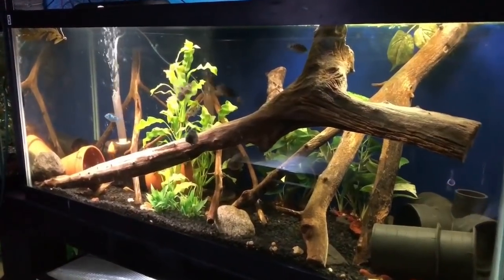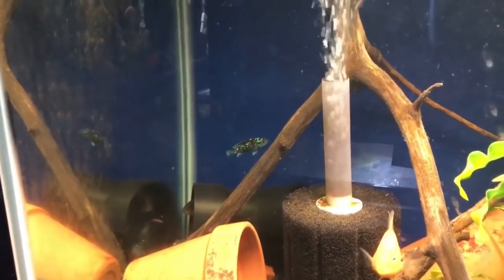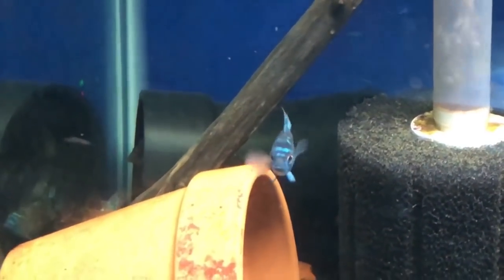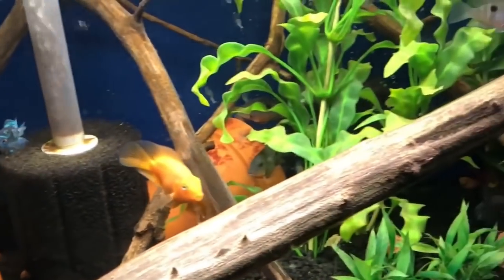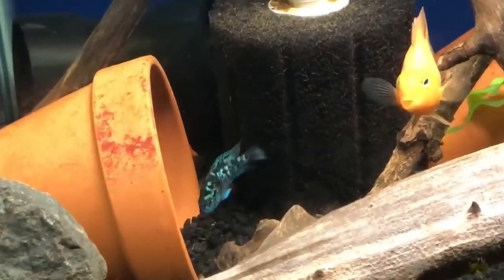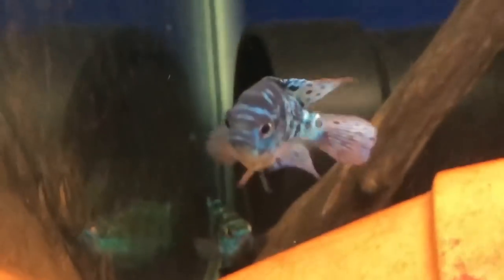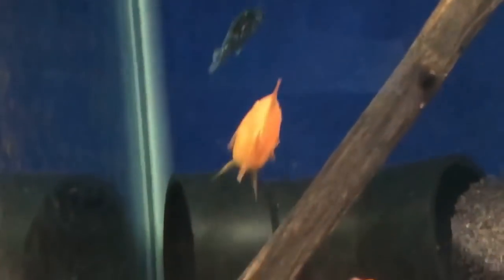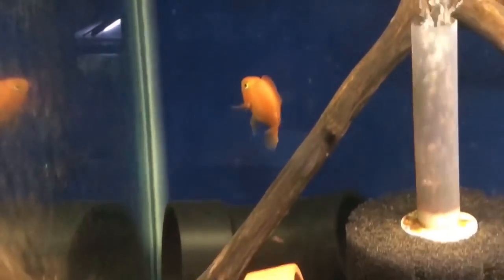Sick Electric Blue Jack Dempsey Fish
Electric Blue Jack Dempsey Fish are known to have health issues. I’ve figured out most people have issues arise with heater problems (water temps fluctuating).

Additional fish tank replies:
Hello everyone I am new to this group and new to aquariums. I started a 10 gallon tank about 3 months ago. I have 4 Cory cats and 4 glo fish. All my test have been very good since the first water change. I am looking for recommendations on fish to help with algae growth.

More water changes and a cloth. No fish needed to do the job of a fish keeper. If you must... Otocinclus. I’m not looking to get out of maintenance on the tank but figured a little buddy to help out in between changes would be nice. I'd suggest snails then. Otos are wild caught and can bring in infections to tanks. Maybe someone more experience with snails can confirm which type would be good for a 10 gal and won't breed out of control.

Sorry If I am ruining your day.
I have a 4ft*2ft*1.5ft tank. I keep orandas in it. I wanted to upgrade the filtration and clean the glass thoroughly. So I moved the fish to my quarantine tanks. They were fine there. I monitored them for a long time, day and night. But today morning I discovered my Red Cap Oranda and Black Oranda floating upside down. The other oranda in the tank was fine. The black oranda and the red cap oranda died after a short while. Those two fish had swim bladder problem from time to time. But they lived. I am really sad. I had them for over a year. The black oranda was deep black, the red had a nice wen. They were cuties. I couldn't even look at them dead. The 100G tank is still sitting there. I cannot make up my mind to build the filtration and get it running again.

I just wanted to post this. I really appreciate all your help you gave me when my fish were struggling with those swim bladder disorders. In the future never remove fish from a tank you are cleaning. In addition you can put your hand into the tank and clean the glass using a sponge during every water change or at least once a month.

My guess is you added them to a small QT tank without enough filtration and the ammonia buildup resulted in their death. Also when upgrading filtration, please add the new filter in the tank, while the old one is running so it can build up the beneficial bacteria or move seeded media from the old filter to the new filter. In this hobby everyone makes mistakes, however it is important to learn from them, so you can avoid repeating them in the future.